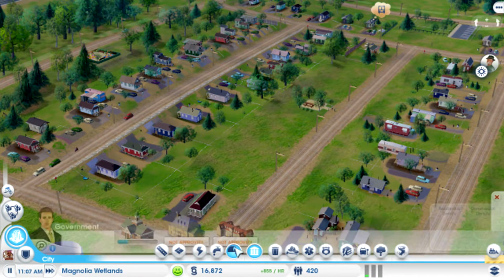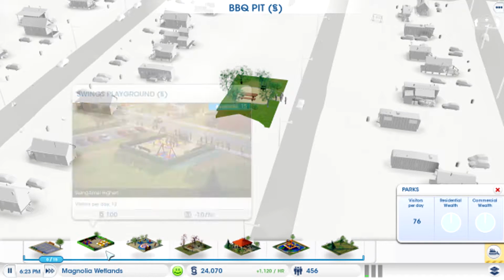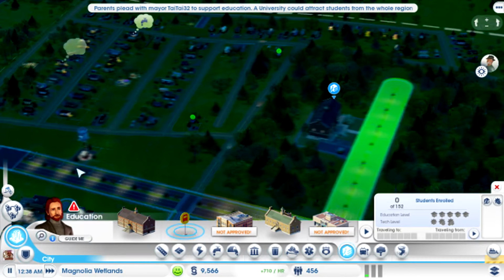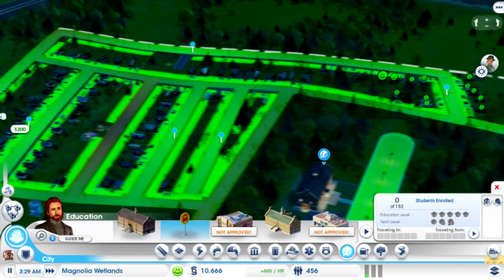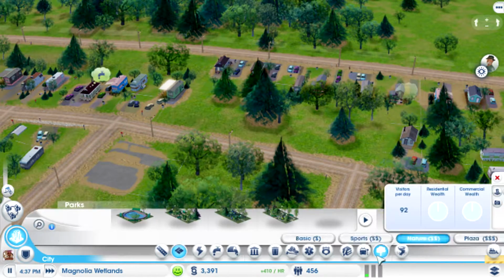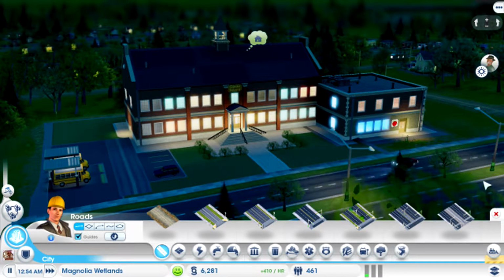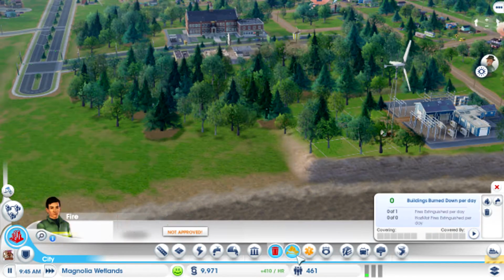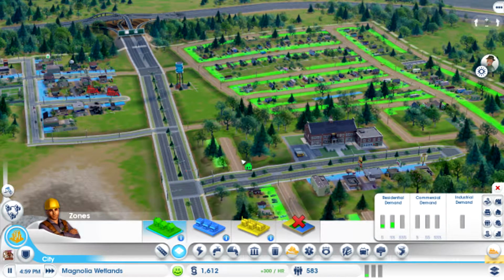Lets Play: Sim City | Part 2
OPEN ME

Hey guys!  im back on a semi regular schedule now classes are over on monday and im free to have my life back for the break, yay! you have no idea how happy that makes me and how excited i am to doing things i love on this channel. if you guys have any ideas for lets plays or any suggestions for simcity please leave them below. i love yall and will see you in the bridges lp next! and i have a special winter and Christmas video coming soon and cant wait to share so stay tuned!